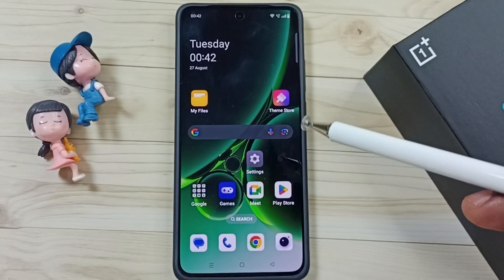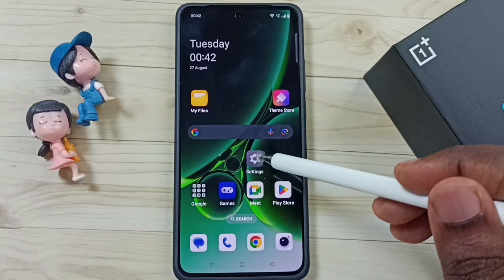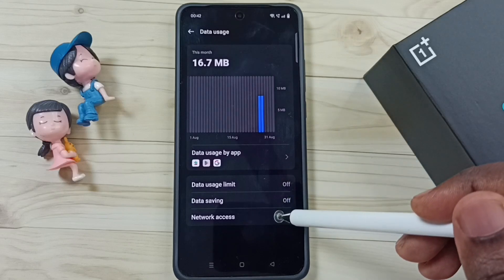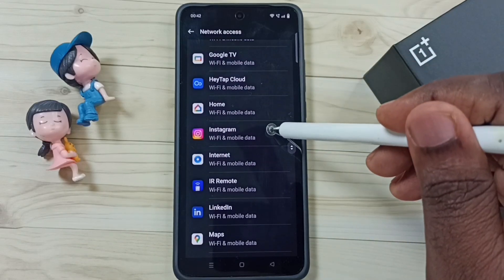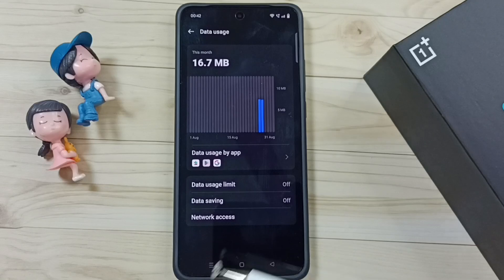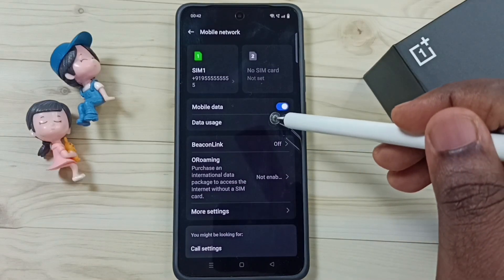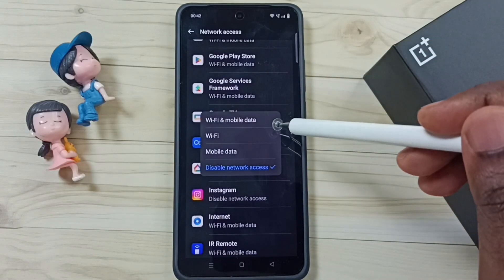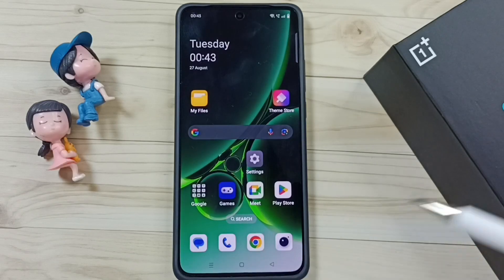How to Block Instagram App from Accessing Internet on OnePlus Android Phone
,Stop Instagram App from Accessing Internet,